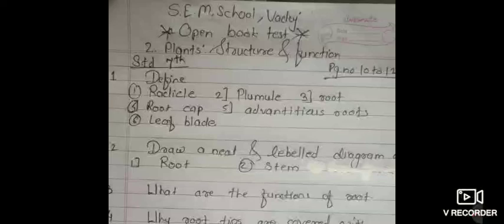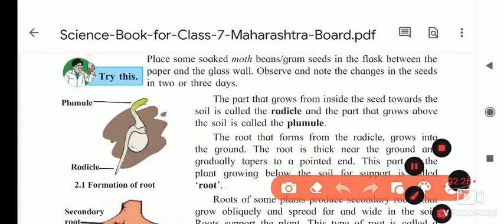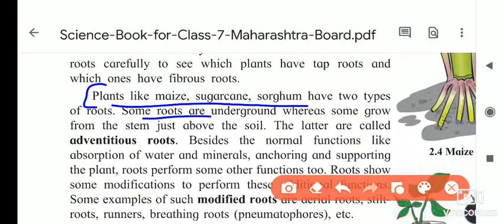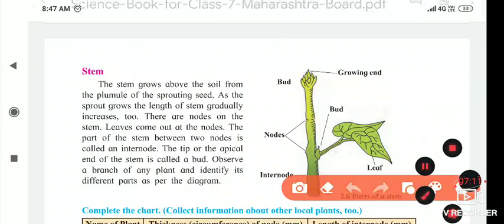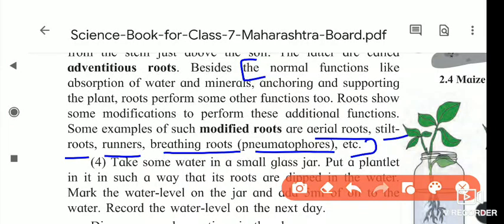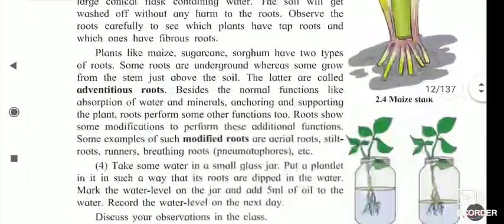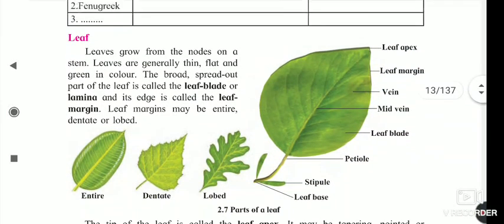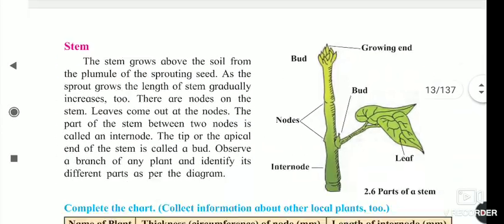2.Plant: Structure and function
Std 7th(revision lecture)